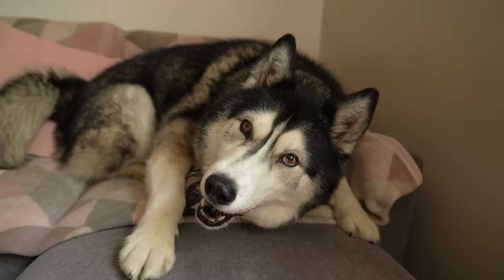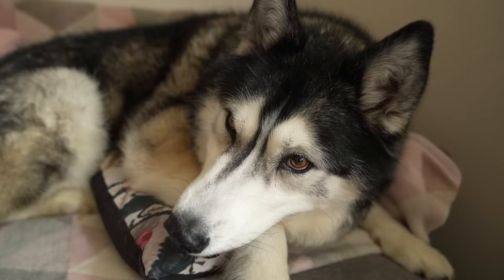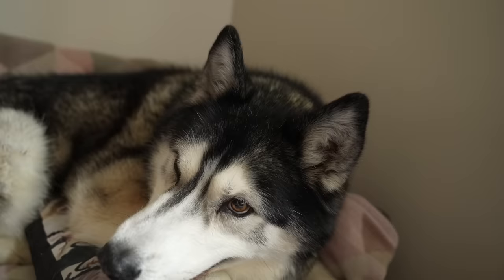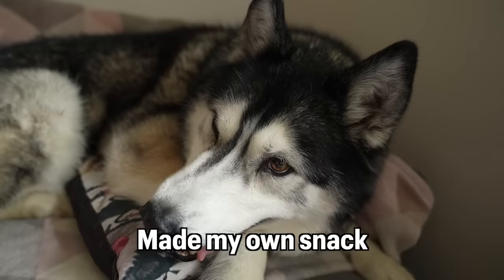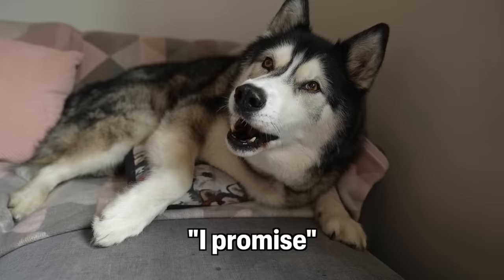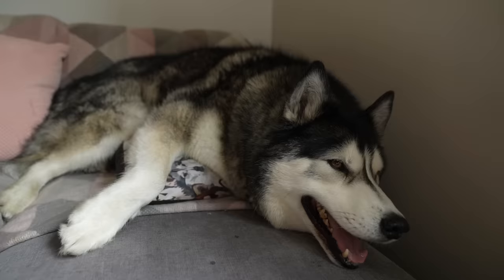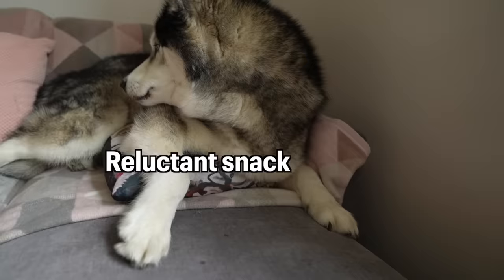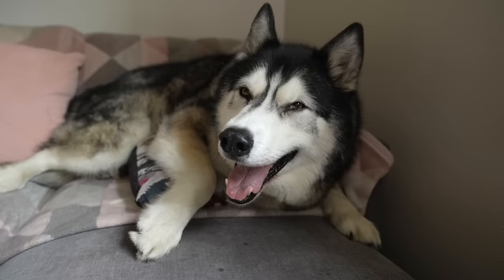My Husky Explains Why He Had To Go To The Vets!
Places our book is available to order:
Search on Amazon for K’eyush and select the cheapest price from the NEW options which will be directly from Amazon.
US amazon
UK amazon
Canada Amazon

Plus Sundays on our second channel Jodie Boo(link above). Always at 4pm GMT London Time.

Red Waist Lead and blue collar: indi-dog.co.uk

Filming Equipment:
Canon G7x Mark 2
Panasonic GH5